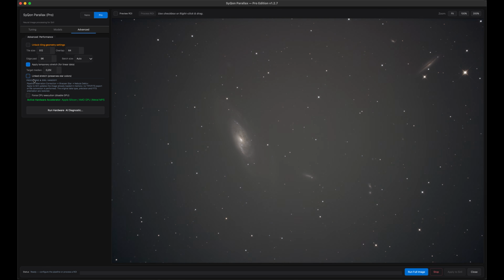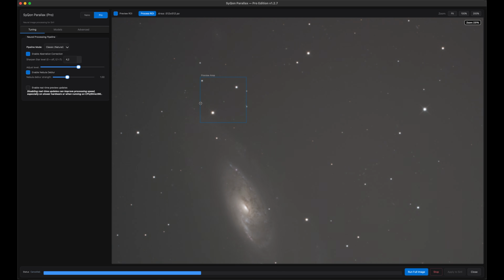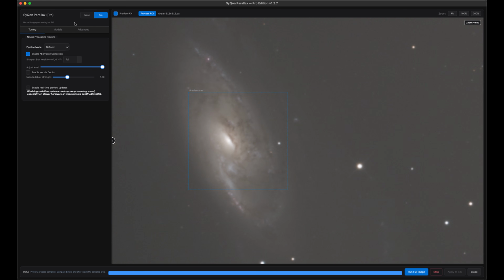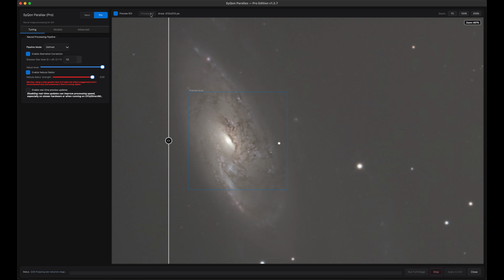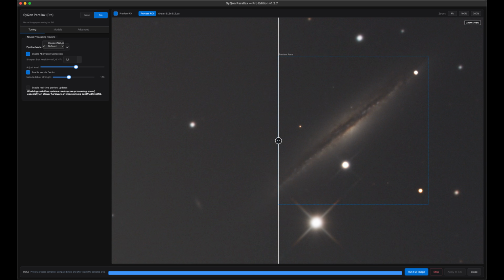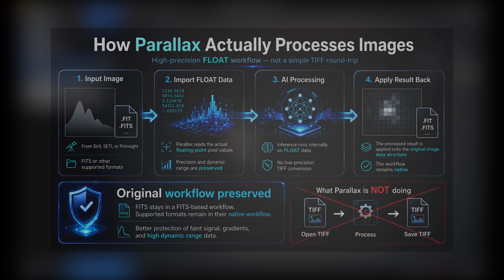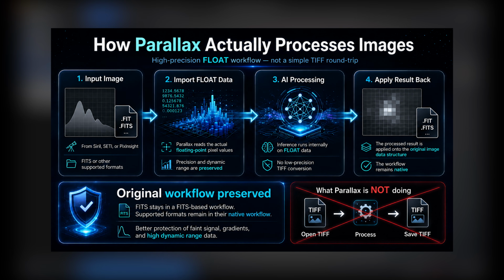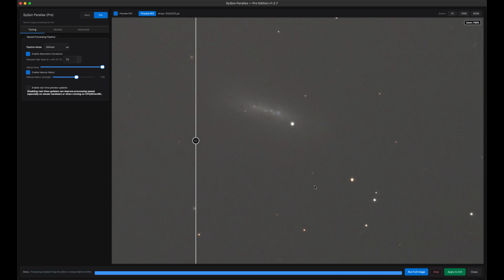Parallax 1.2.7 for Siril: AI Deblur, Defined Mode, AMD GPU Beta & Deep-Sky Processing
Discover Parallax 1.2.7 for Siril: a major update focused on AI-powered deblurring, improved performance, a redesigned interface, and new tools for deep-sky image processing.

In this preview, we explore the new Defined mode, which introduces three neural models designed to improve star aesthetics and deliver stronger non-stellar deblur on galaxies and small deep-sky objects. We also compare Classic and Defined modes, test Parallax on challenging data, and show how the new FLOAT-based workflow preserves high-precision image data when working from Siril, SETI, or PixInsight.

Parallax 1.2.7 also includes several bug fixes, beta support for AMD GPUs, hardware diagnostics, improved tiling management, and major backend performance improvements.